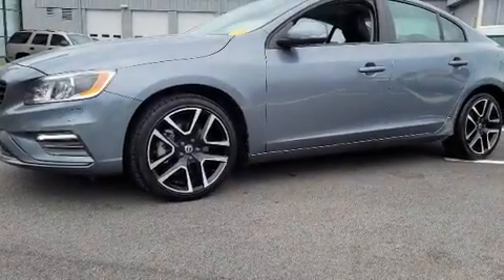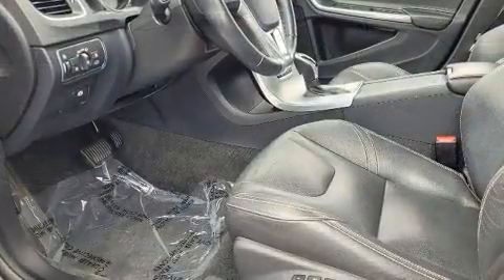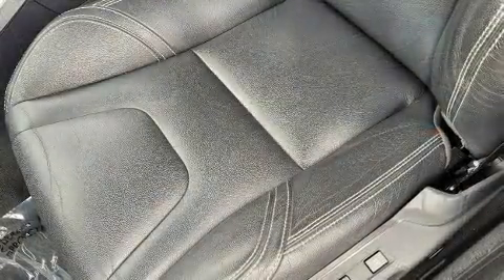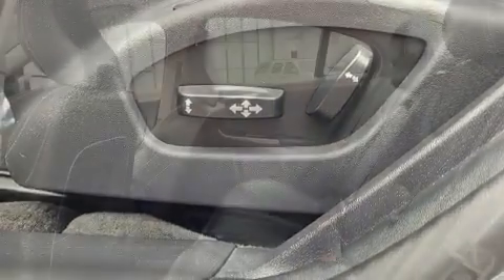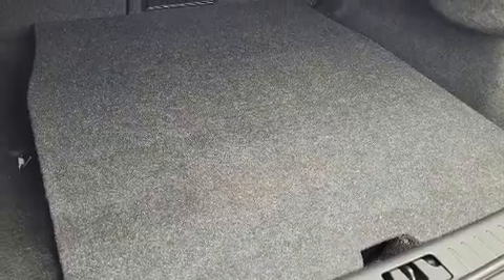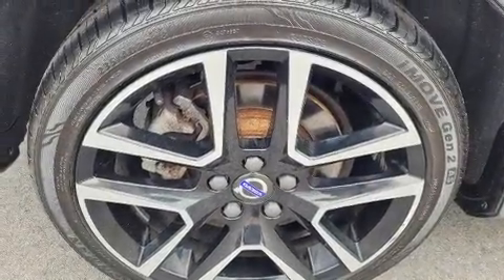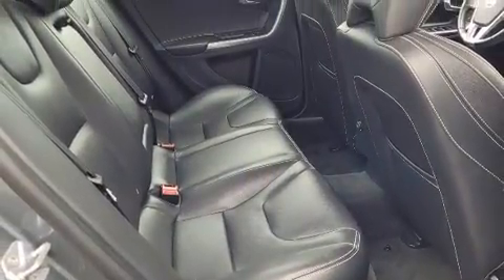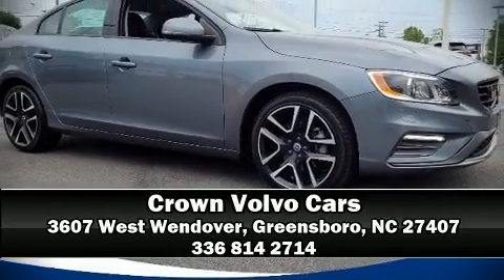2017 Volvo S60 T5 FWD Dynamic in Greensboro, NC 27407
The 2017 Volvo S60. This 4 door, 5 passenger sedan provides exceptional value! It features a front-wheel-drive platform, an automatic transmission, and a 2 liter 4 cylinder engine. Turbocharger technology provides forced air induction, enhancing performance while preserving fuel economy. Volvo prioritized practicality, efficiency, and style by including: leather upholstery, variably intermittent wipers, an automatic dimming rear-view mirror, front bucket seats, high intensity discharge headlights, telescoping steering wheel, and 1-touch window functionality. For drivers who enjoy the natural environment, a power moon roof allows an infusion of fresh air. With side curtain airbags supplementing the rest of the safety network, you can be assured that you and your passengers will experience top-tier protection. It also arrives with a Carfax history report, providing you peace of mind with detailed information. We have a skilled and knowledgeable sales staff with many years of experience satisfying our customers needs. They'll work with you to find the right vehicle at a price you can afford. We are here to help you.